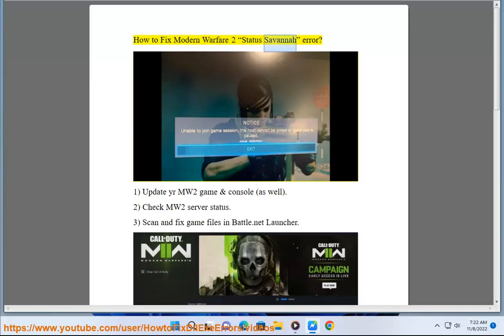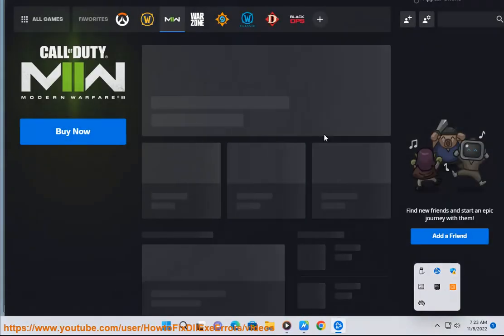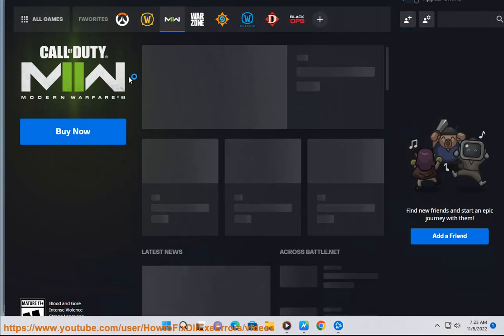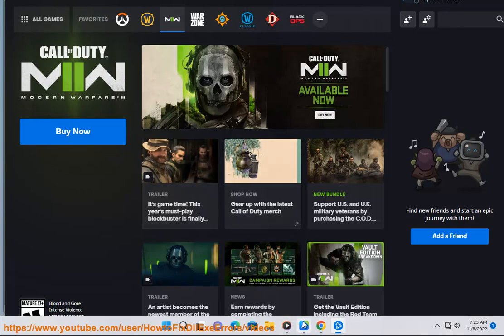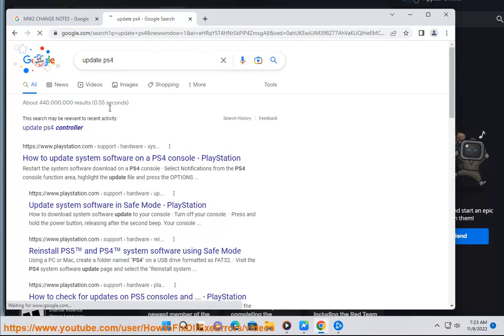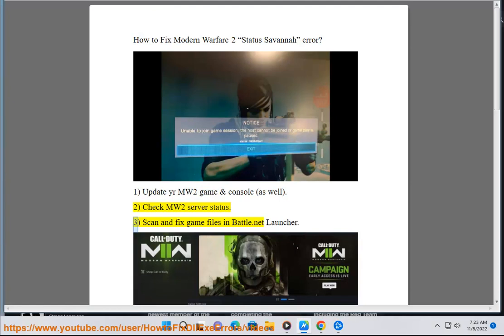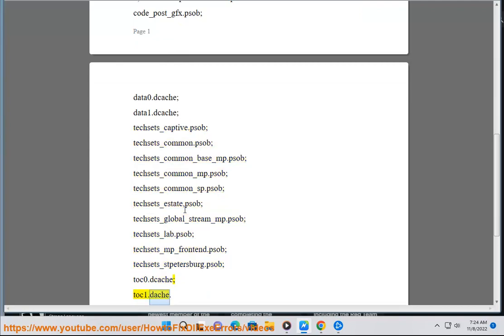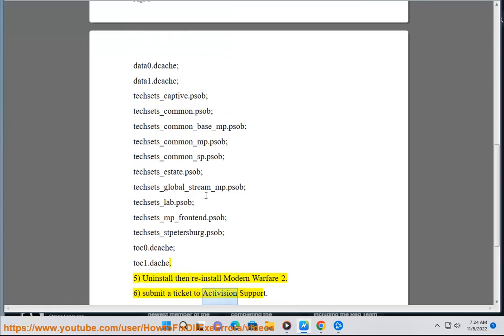Fix Modern Warfare 2 Status Savannah error on Windows/PS5/PS4/Xbox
Here's how to Fix Modern Warfare 2 Status Savannah error on Windows/PS5/PS4/Xbox.